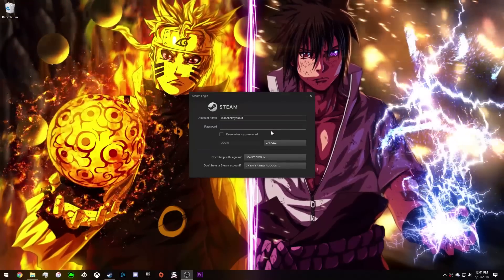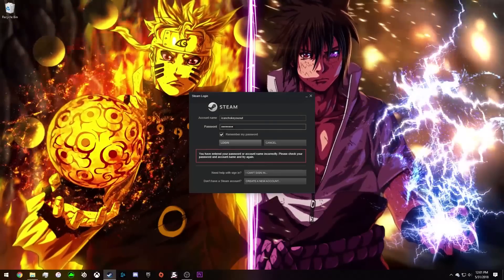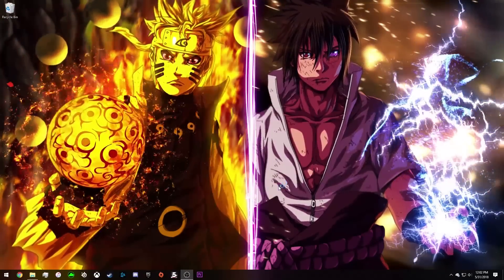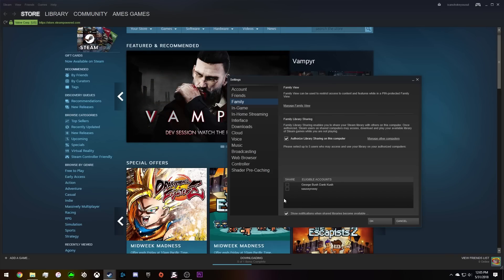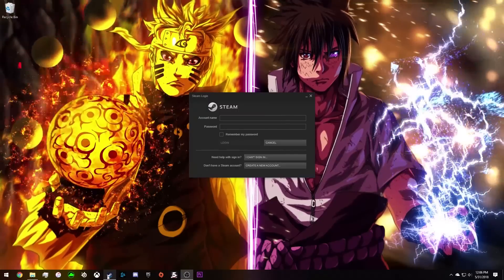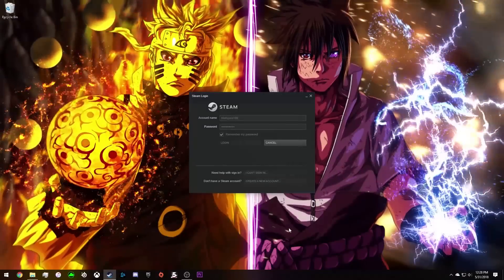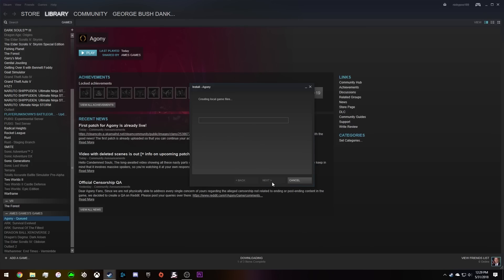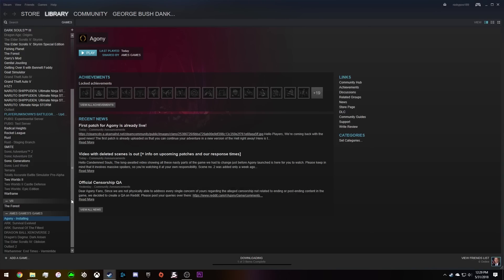steam how to share games with friends (works 2021)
in this tutorial i show you how to share games with friends on steam in  2018 and  basically how to get free games on steam  / pc

this is an in depth tutorial  so you dont have to open your wallet every time you want a game or maybe you just want to try a game without a demo either way i hope you enjoy this quick little tutorial and stay tuned for m,,ore awesome content even though this isn't normally what i post
this would be really practice if you have family that has a steam account and want to play